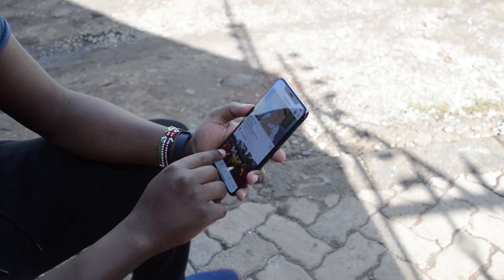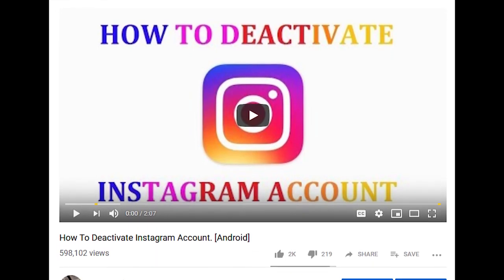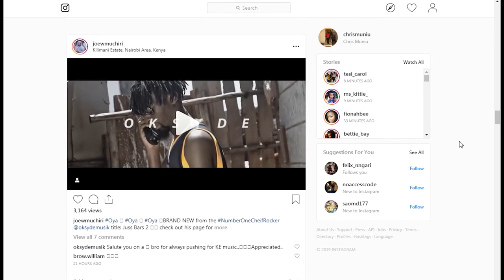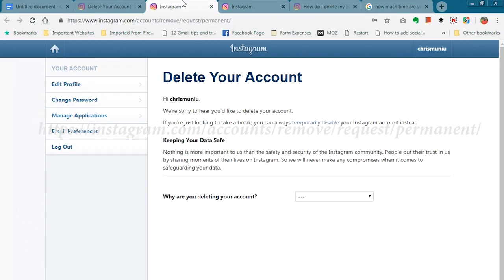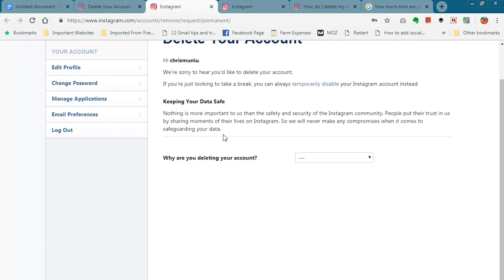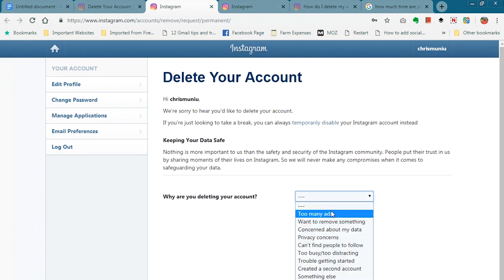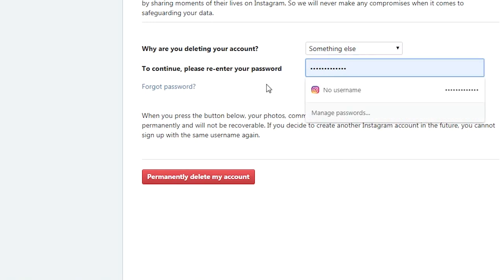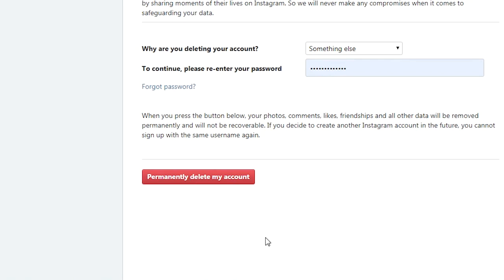How To Delete Instagram Account Permanently [NEW]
How To Delete Instagram Account:
1. Go to Account Deletion Page
2. Give reason for Deleting your Account.
3. Click on 'Permanently Delete My Account.